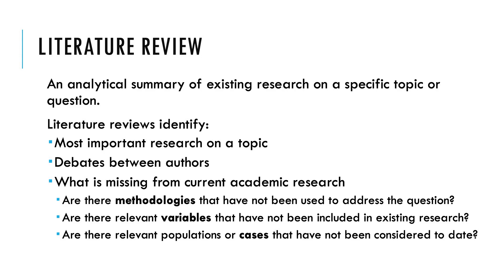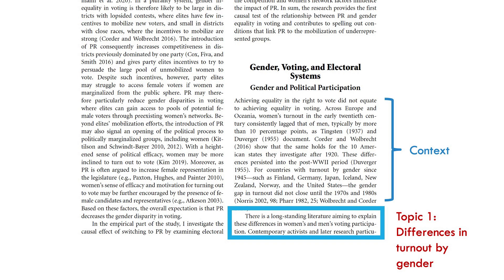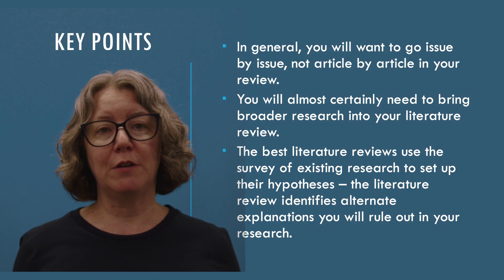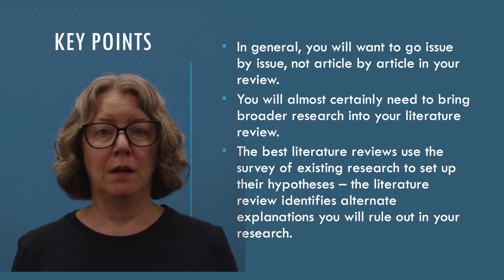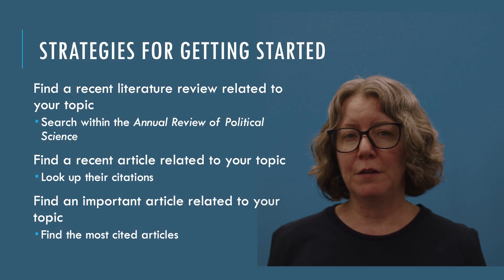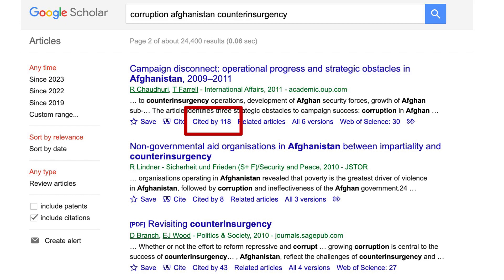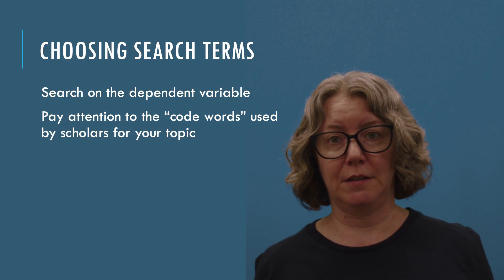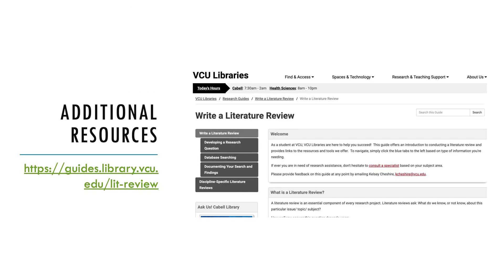How to Write a Literature Review